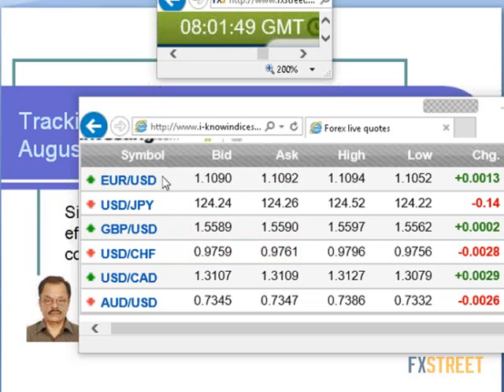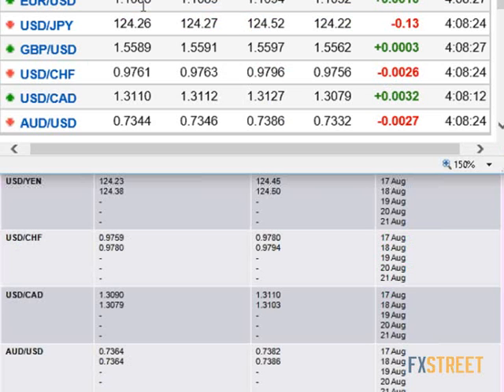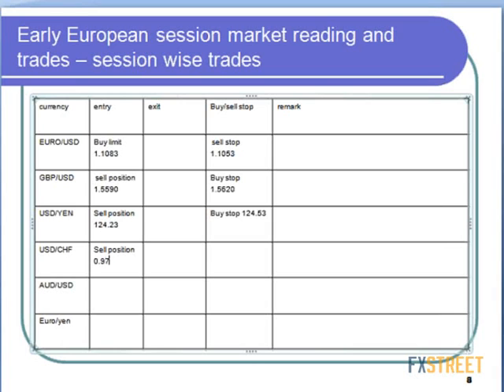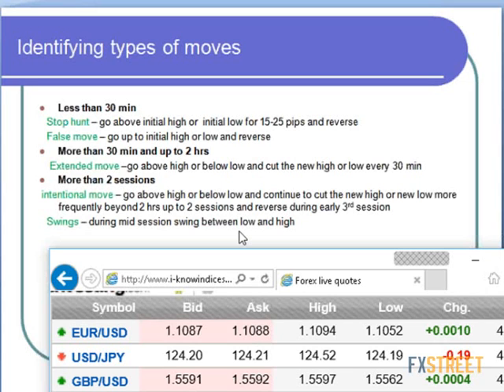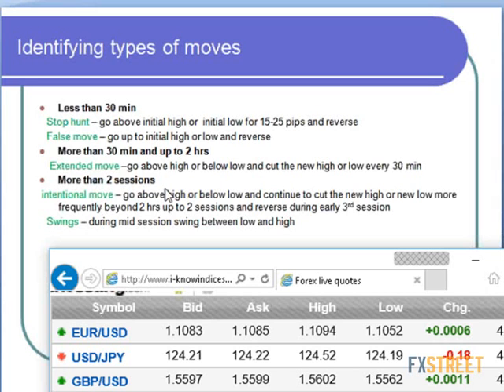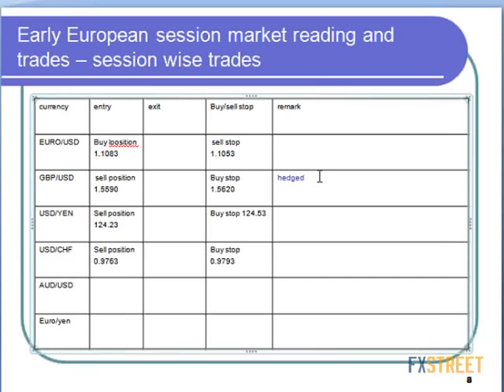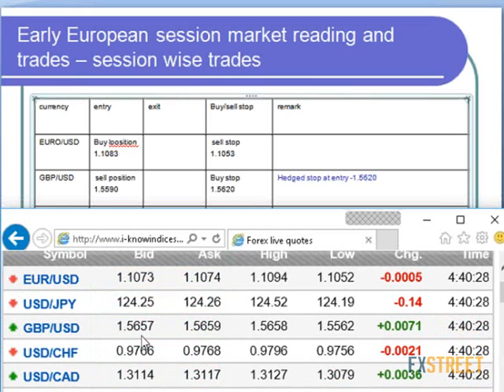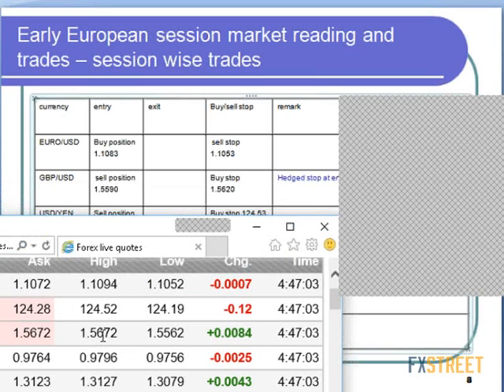Dr. S. Sivaraman: Tracking the forex market together / Part I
Date of issue: 18 August 2015. Speaker: Dr. S. Sivaraman. Dr. S. Sivaraman presents his "Tracking the forex market together" double Live Trading Session. Read the FX European market and learn to make decisions during Part I and then follow up with the second session - Part II - reviewing the trades and analysing the FX US market. Part II will take place at 13:00 GMT (09:00 EDT) on the same day. Let Dr. S. Sivaraman give you live calls based on market moves and help you finding easy way of trading!